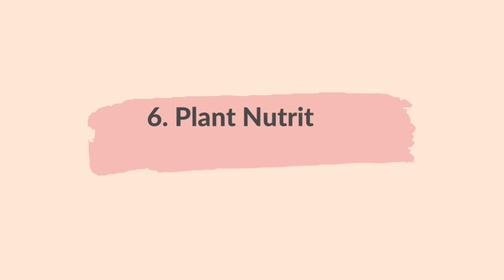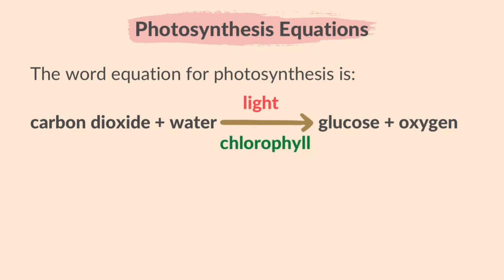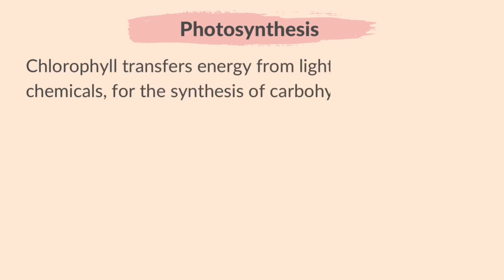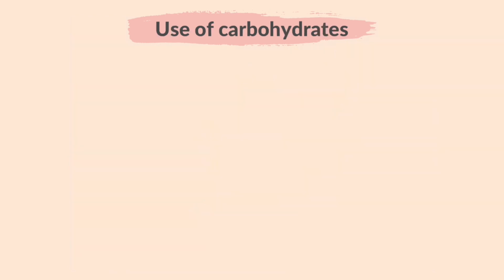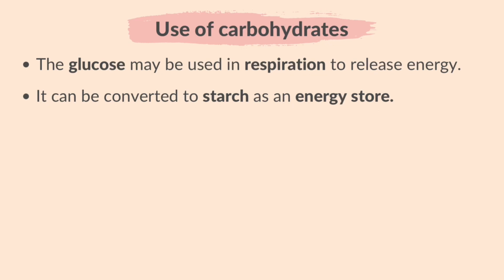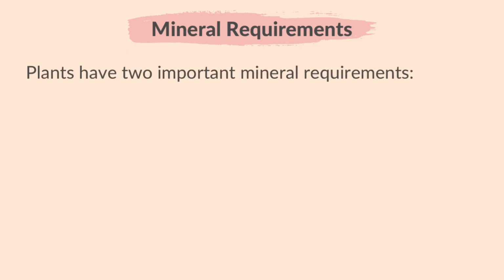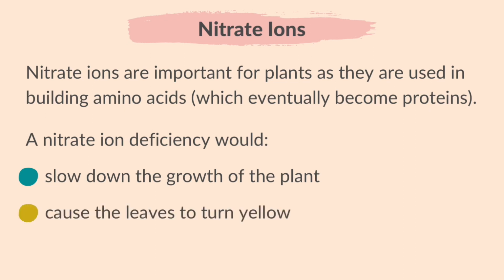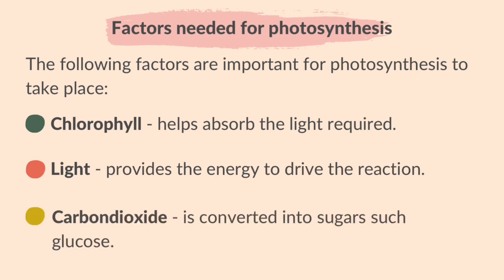Plant Nutrition Part 1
Plant Nutrition Part 1 adopted from the study buddy